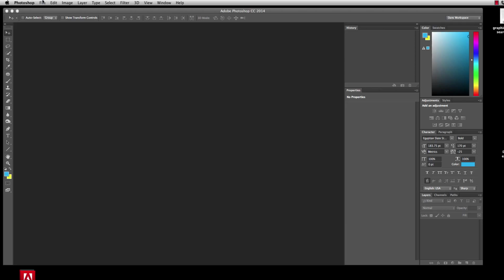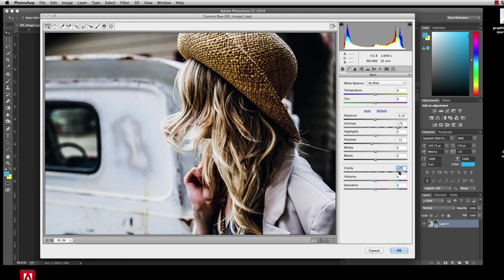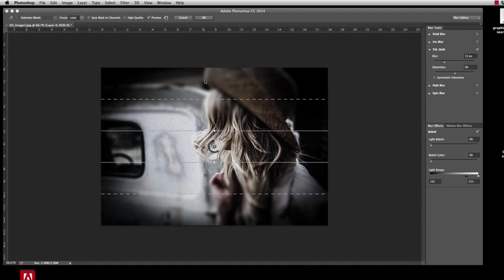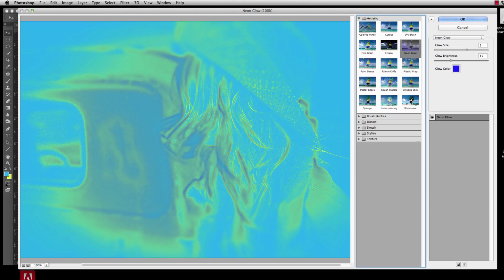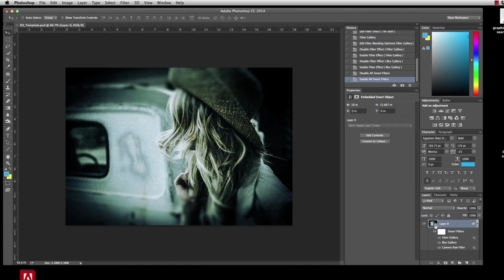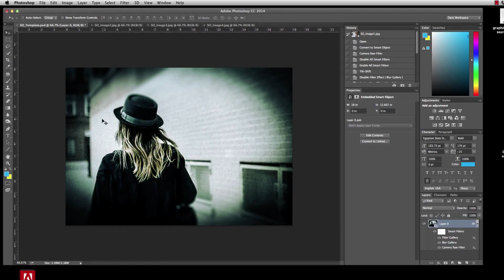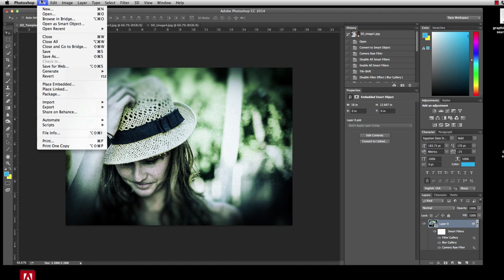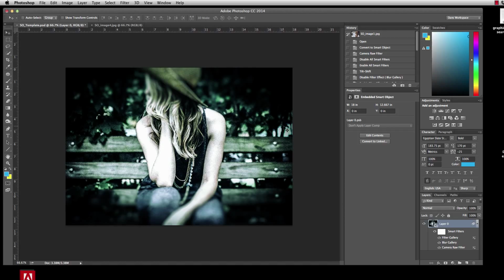IMD 228: Smart Objects 1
This video looks at how smart objects can be used to create an "effects template" which can be applied to multiple photos.